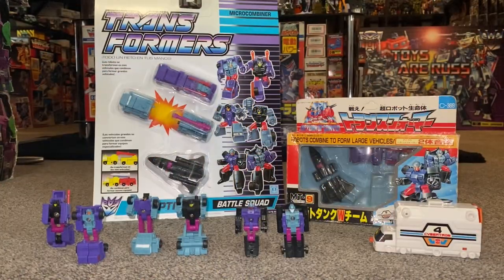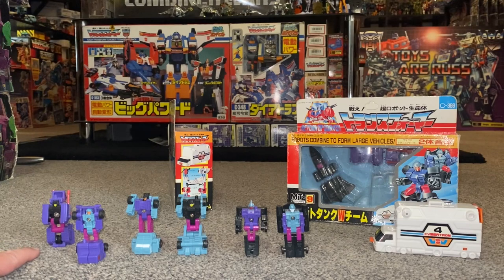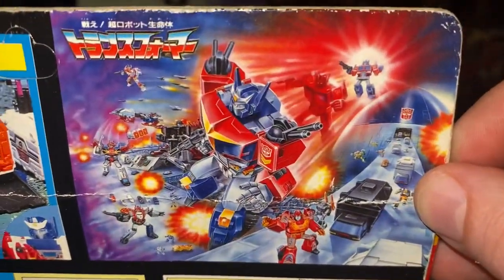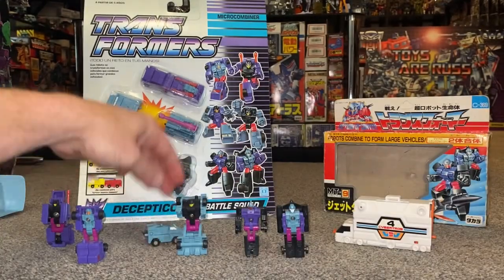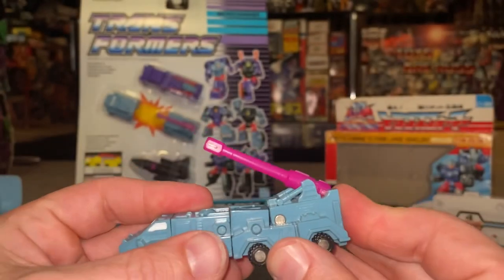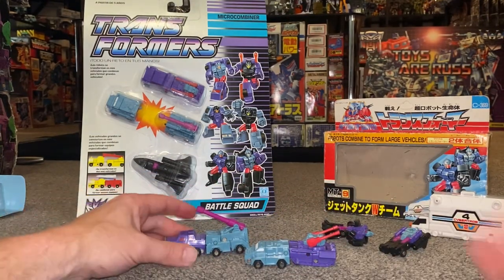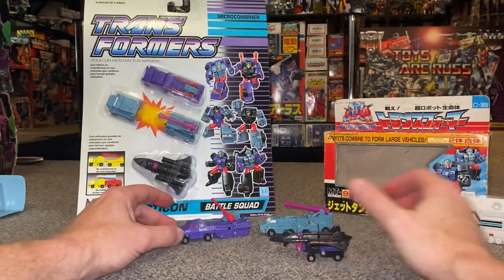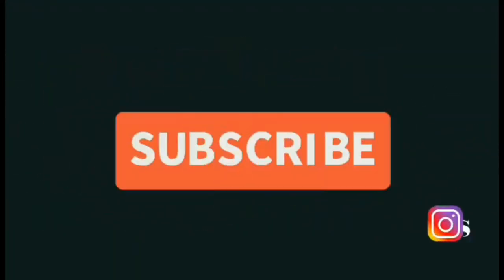Transformers generation one Micromaster battle squad review. G1 combining takara variant collection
In this video we can have a detailed look at the generation one battle squad Micromaster team.
We can see them here in both robot, alternate and combined modes.
I’ll show you the difference between the hasbro and takara versions. Show you the amazing takara launching trailer too.